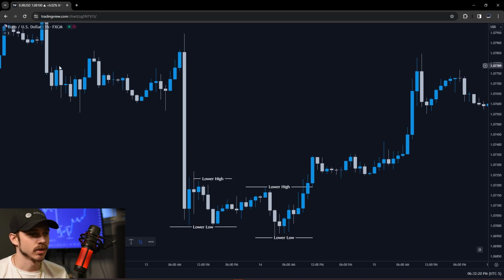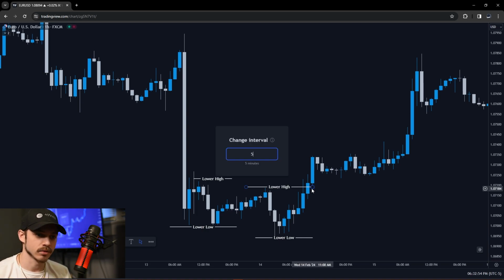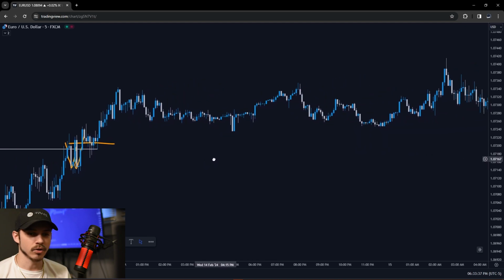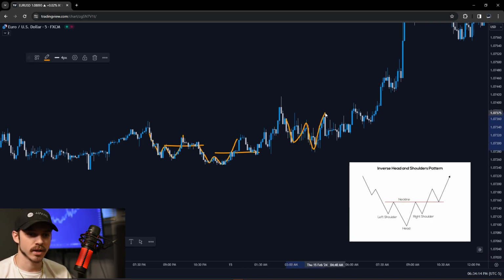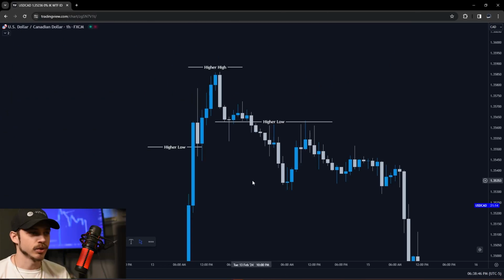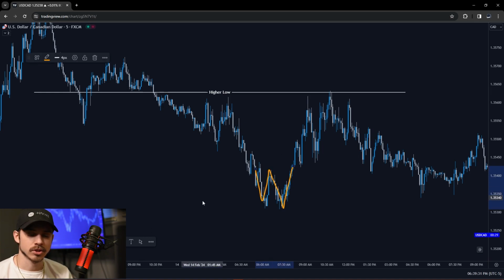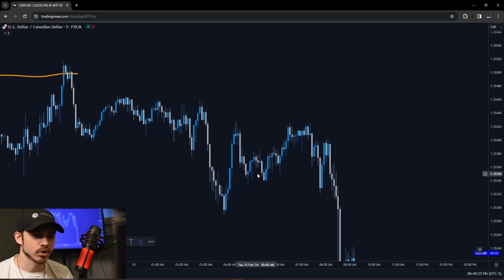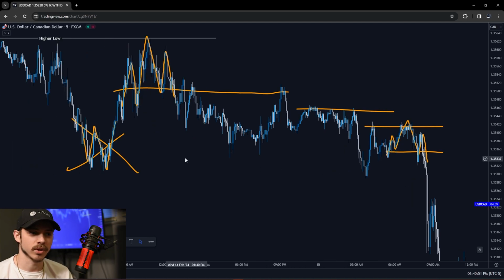Everything Needed To Start Trading Market Structure | Part 2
Welcome to my comprehensive guide on everything you need to know to start trading market structure like a pro. In this video, we dive deep into what to do once market structure breaks. Like dropping time frames and looking for corresponding patterns that add confluence to what we saw happen on the higher time frames.

👇What's included?👇
✅Live Trading
✅Chat with/ other traders
✅Personalized Trading Plan
✅Personalized Trading Journal
✅Free PDF Books (Mindset and Trading)
✅2-4 Weekly Group Educational Webinars
✅Trading Callouts (FX Pairs, Gold, Oil, Indices)
✅Accountability community to help you stay disciplined
✅A complete daily market breakdown
✅Real-time news releases w/ an understanding of how they’ll impact the markets